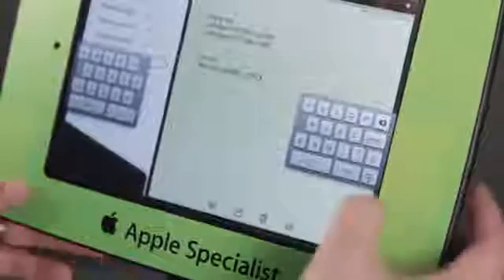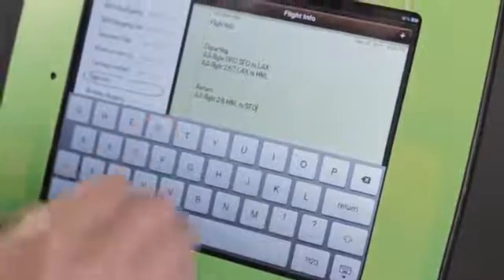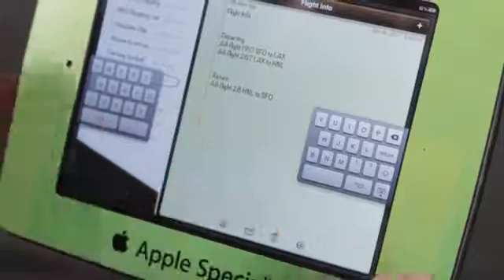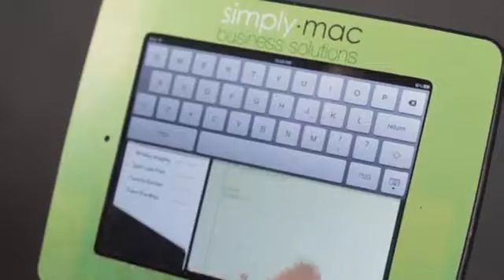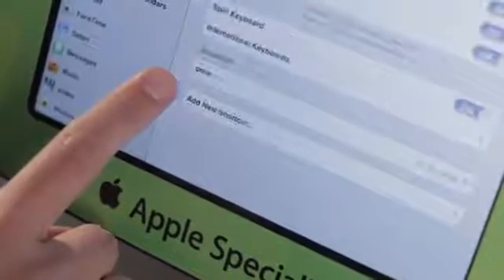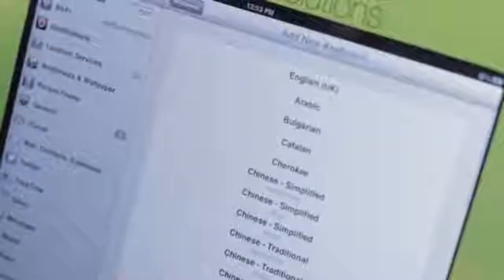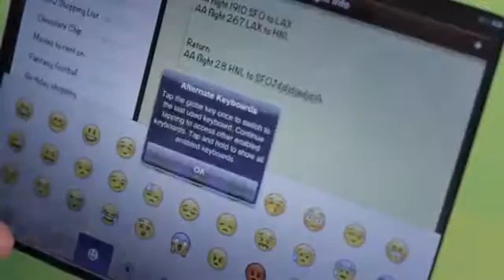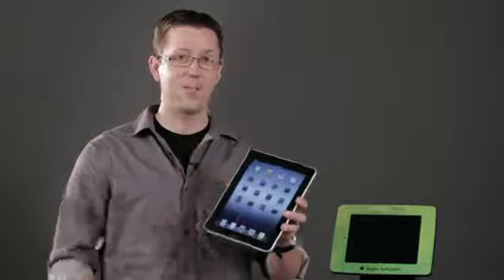Accessing an iPad Virtual Keyboard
Accessing an iPad Virtual Keyboard. Part of the series: iPad Tips. The iPad virtual keyboard allows you to input text into your various applications. Learn about accessing an iPad virtual keyboard with help from an Apple certified technician in this free video clip.